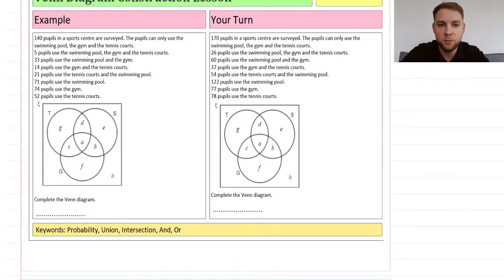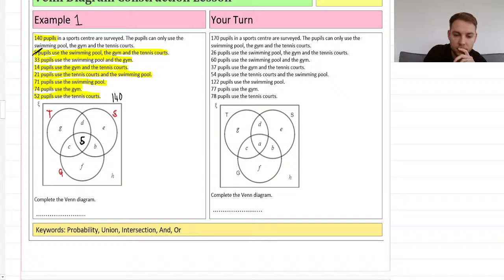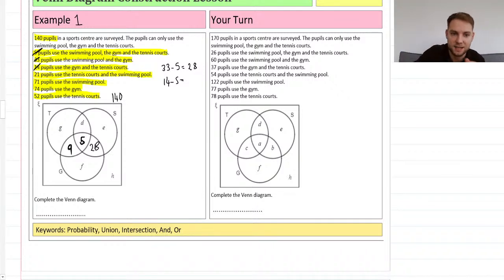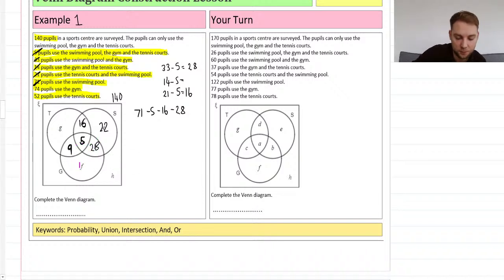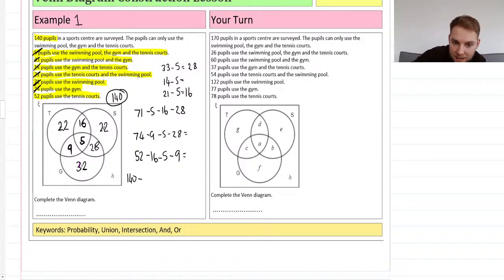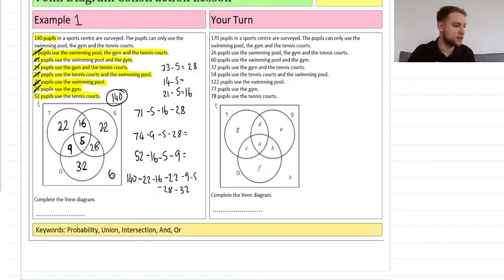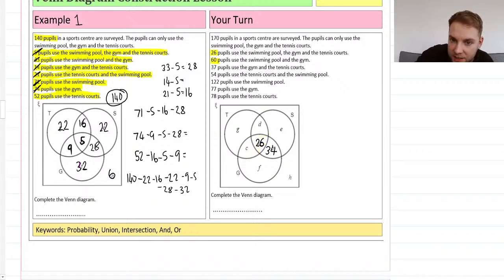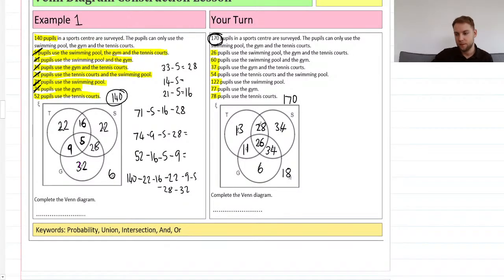Venn Diagrams Construction (Lesson 2)